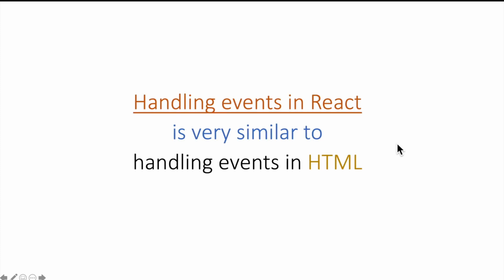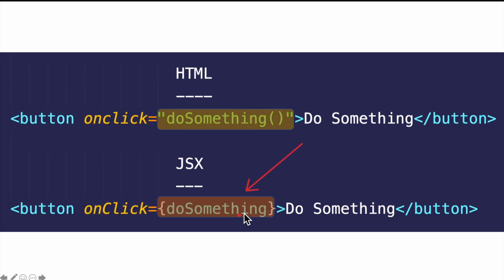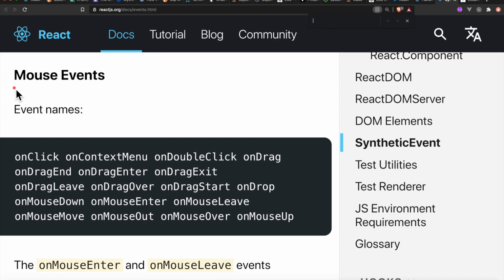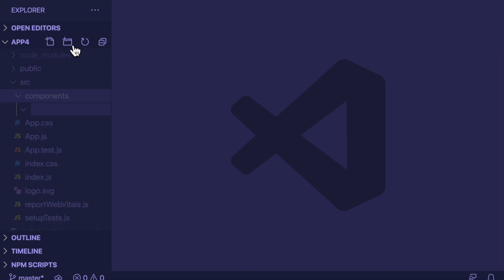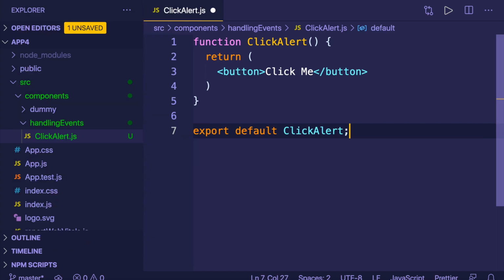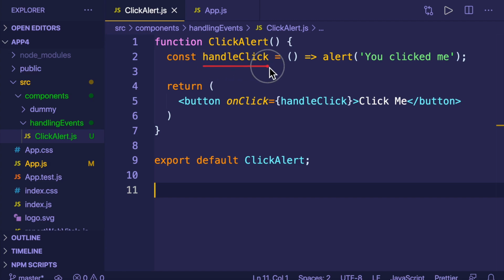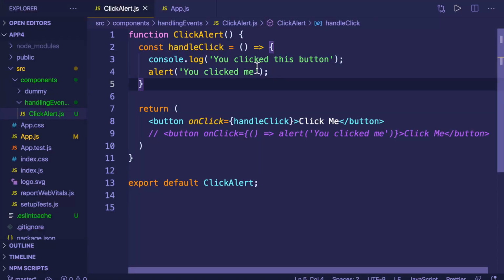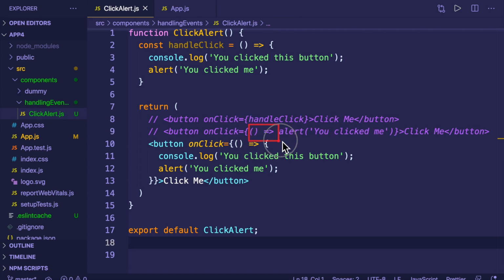4.7 React - Handling Events - Part 1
Handling Events - Part 1